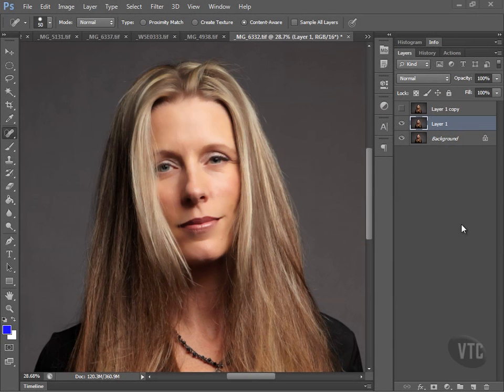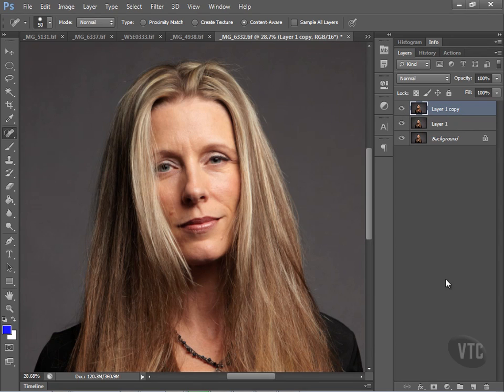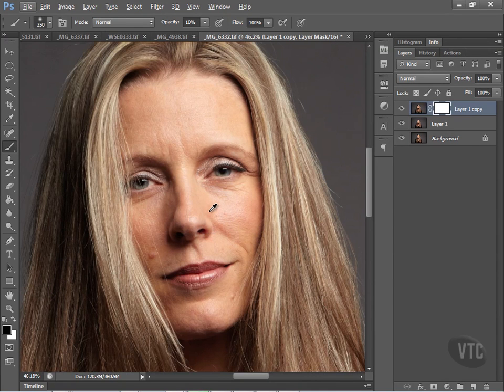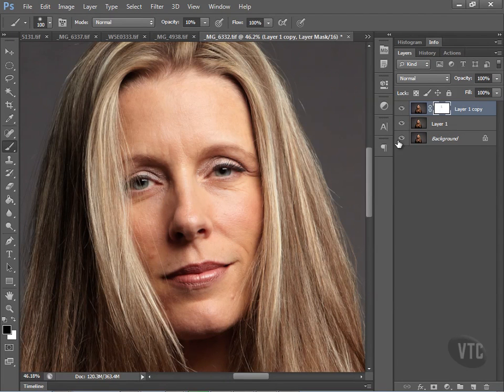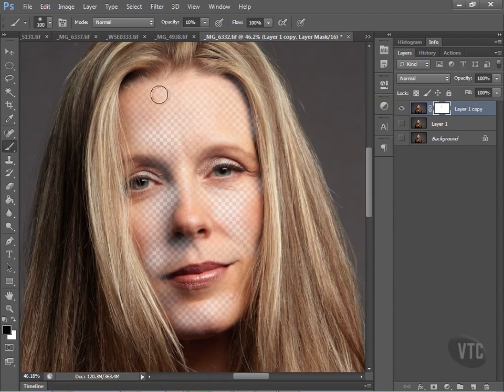72 Basic Uses of Masks pt 2 2